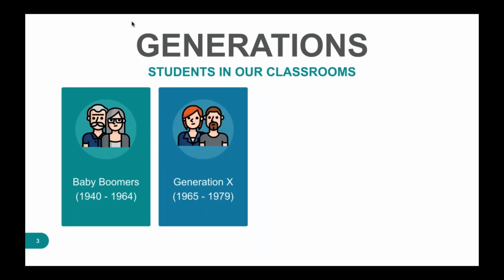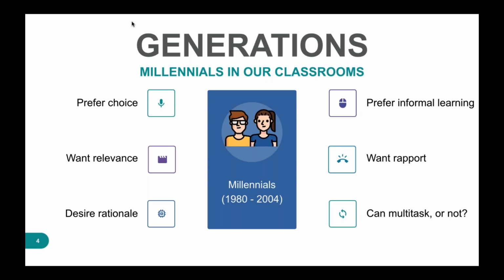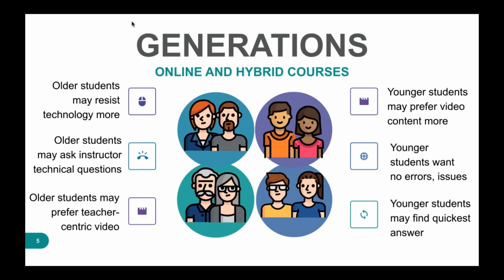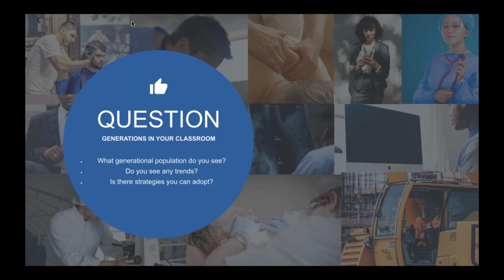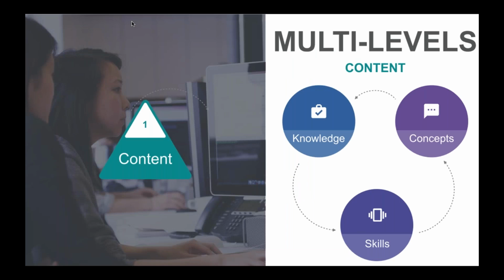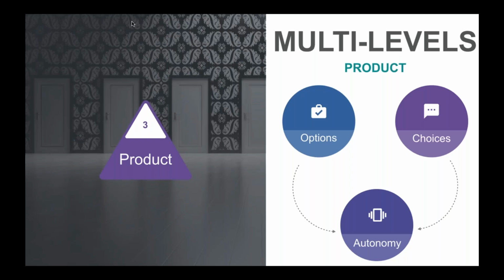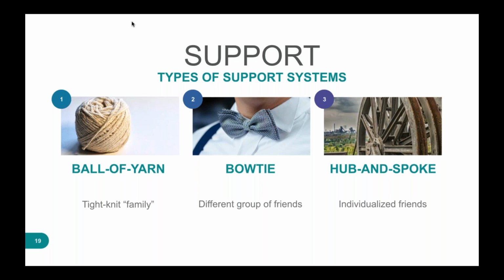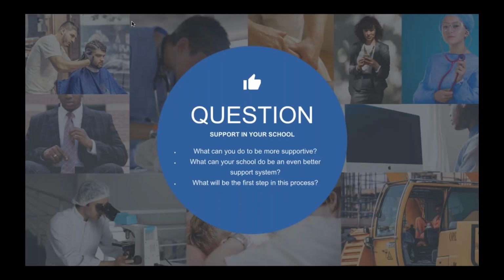Understanding How to Work with a Diverse Group of Learners in the Classroom